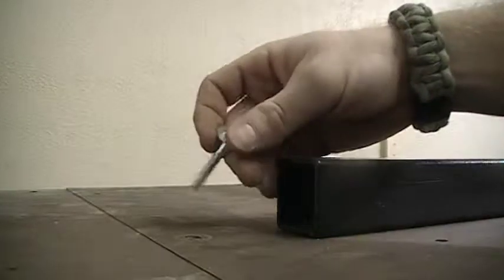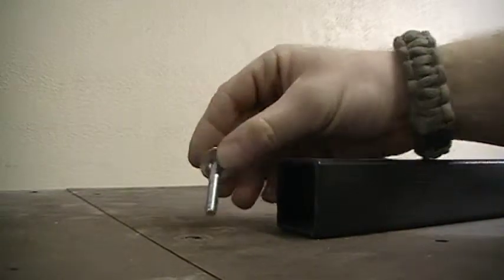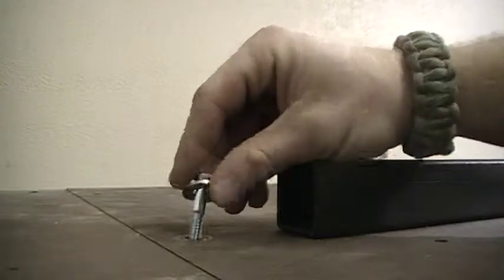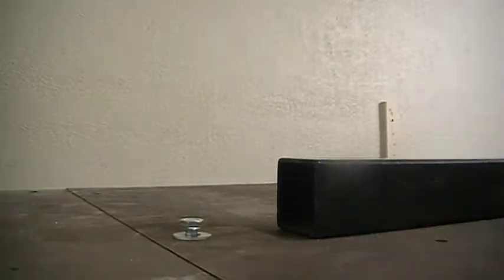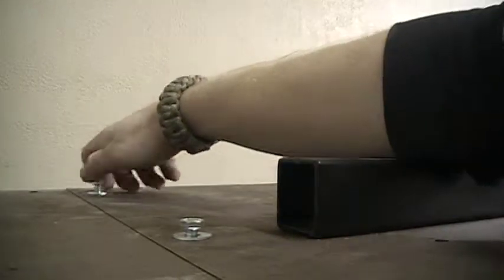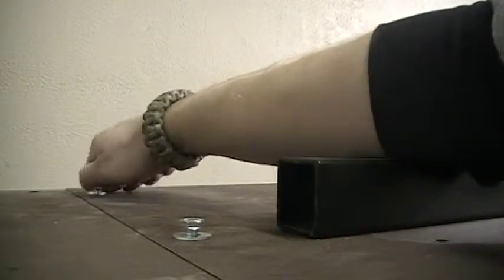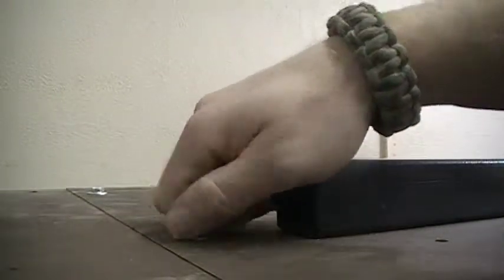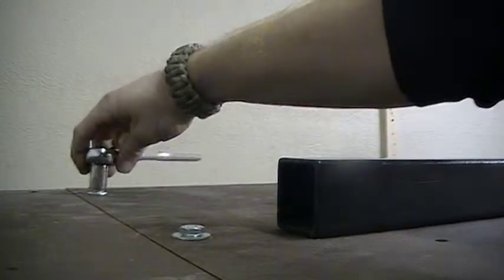library bed 10